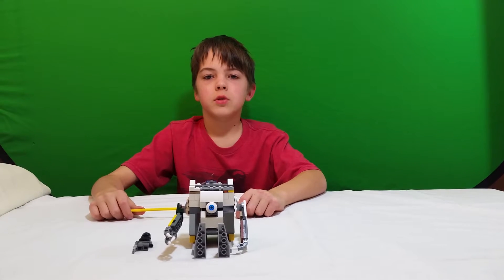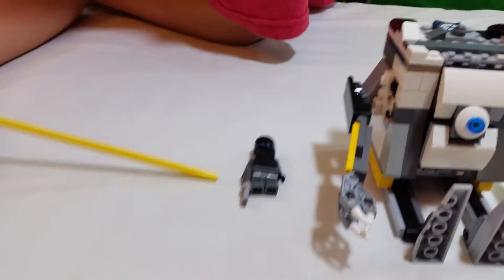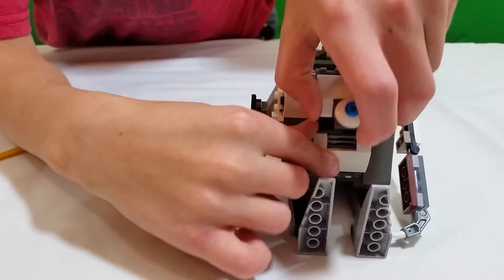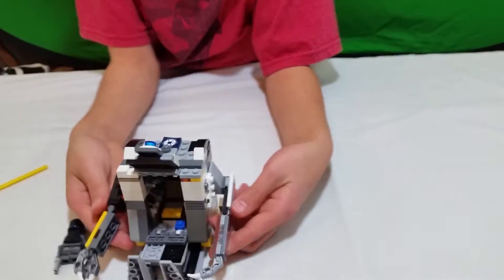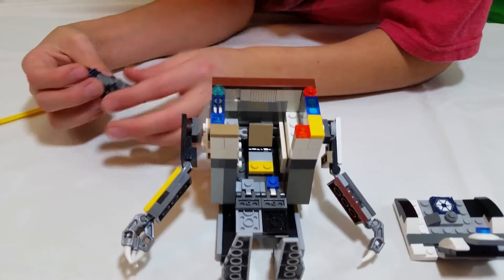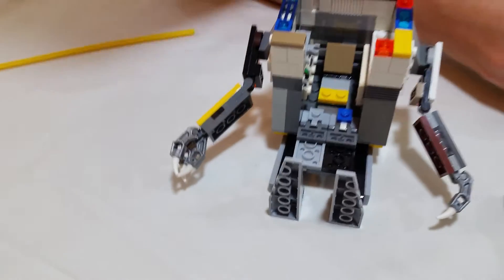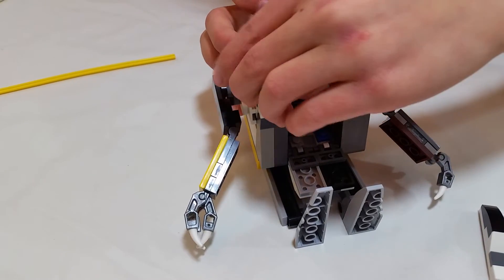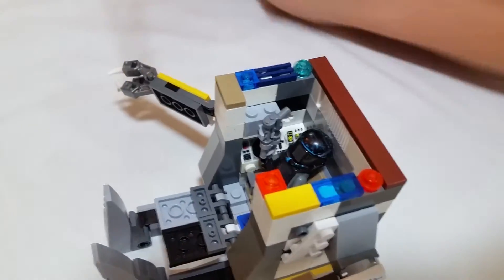Lego Titanfall Mech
My Lego Titanfall Mech, armored split door